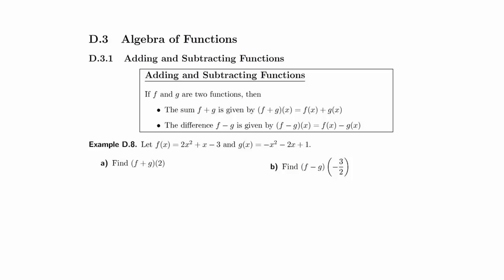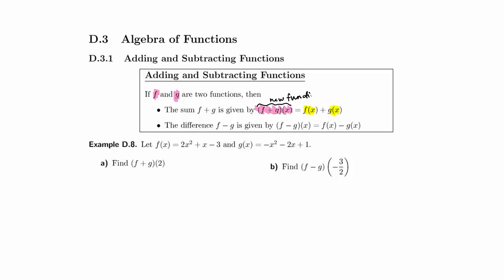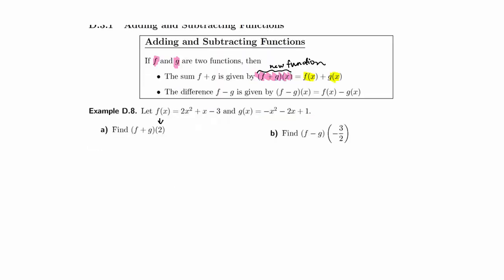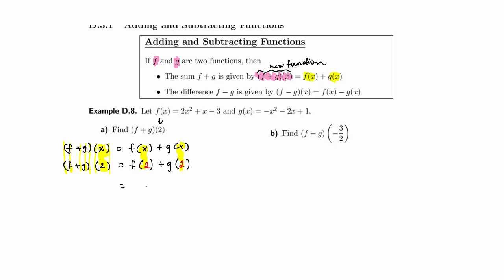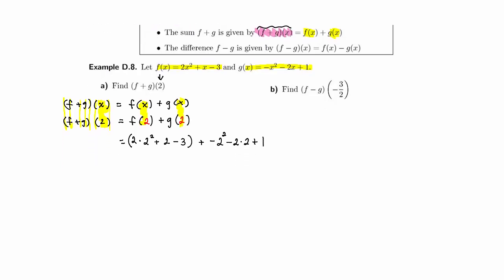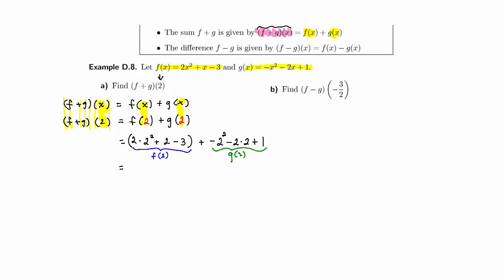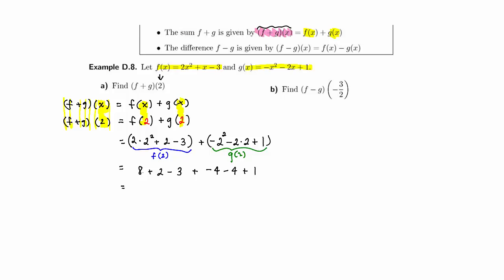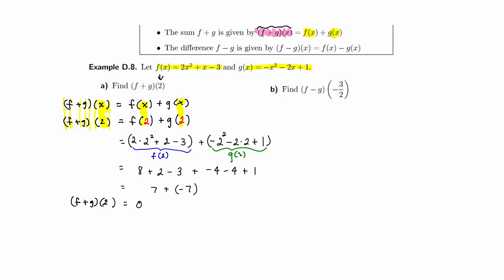Functions_Evaluate_Add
Evaluating a function from the sum of two functions